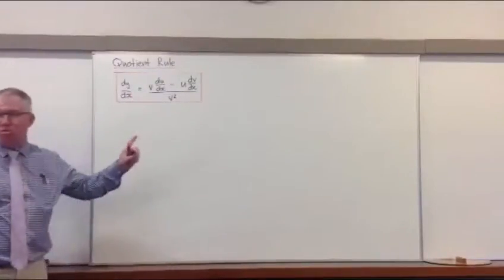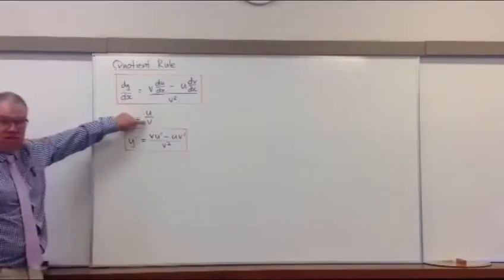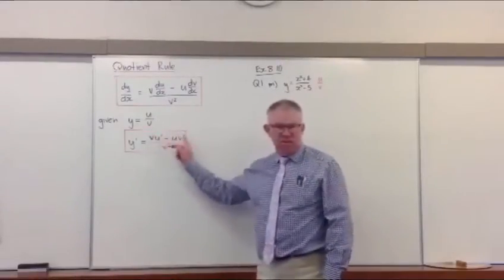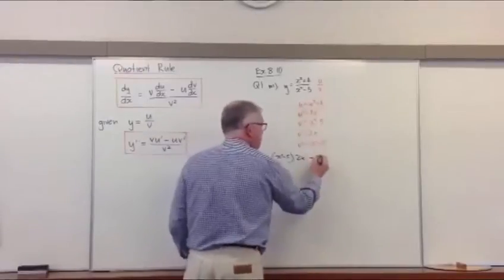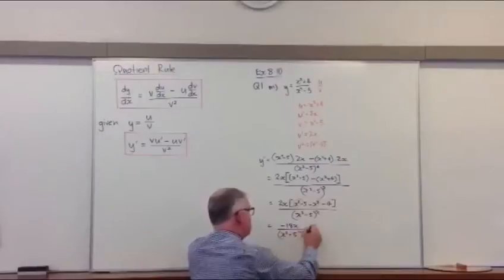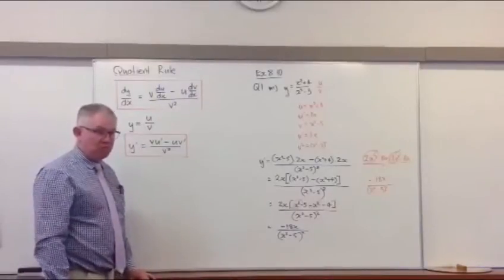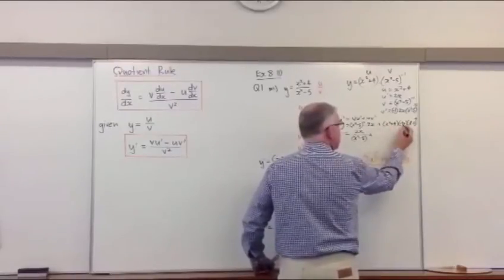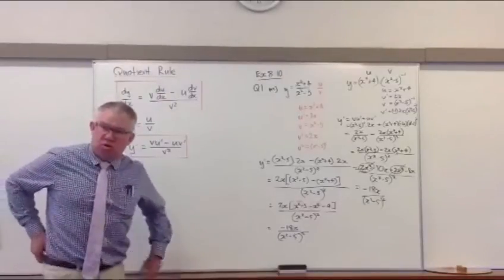The Quotient Rule